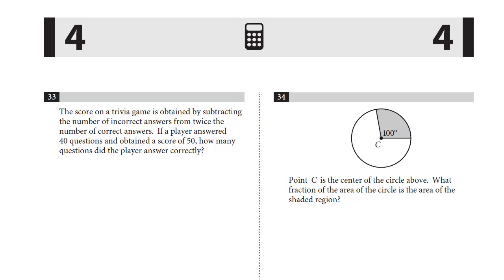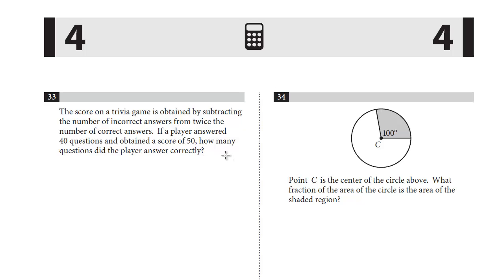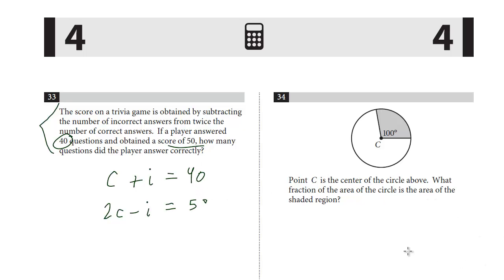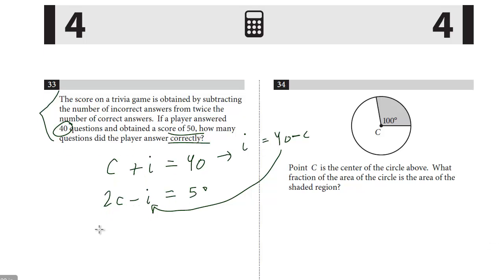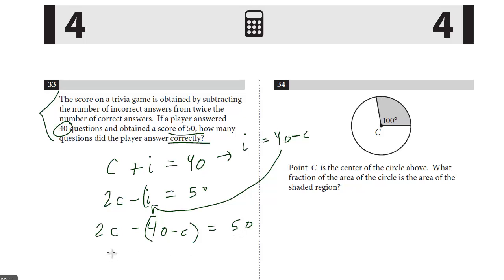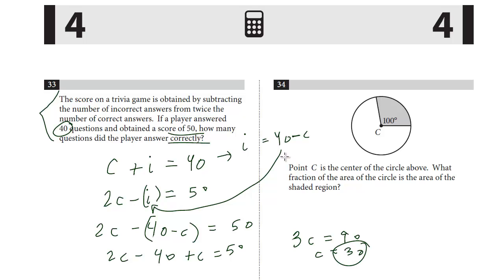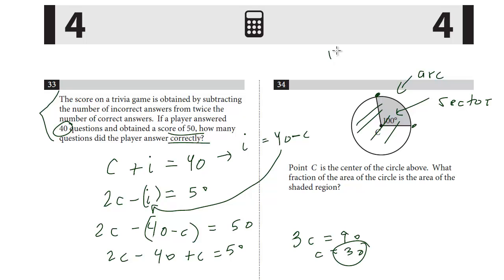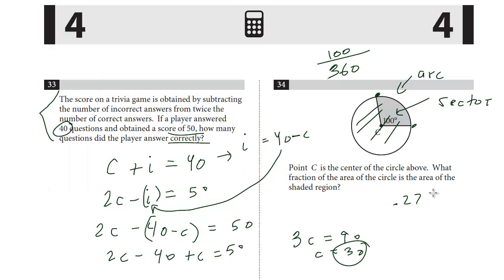SAT Test 7, Section 4, 33-34